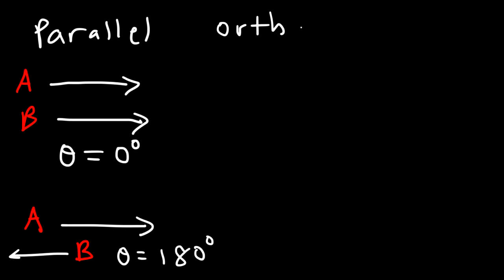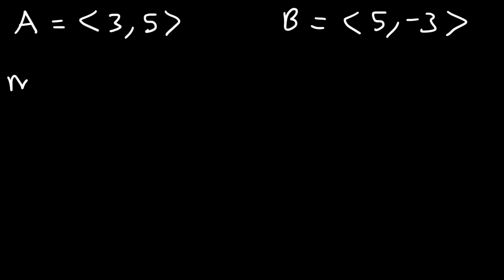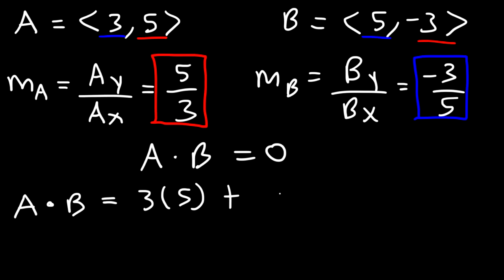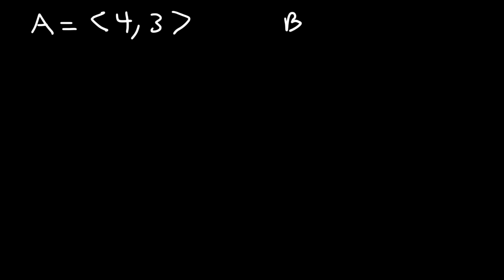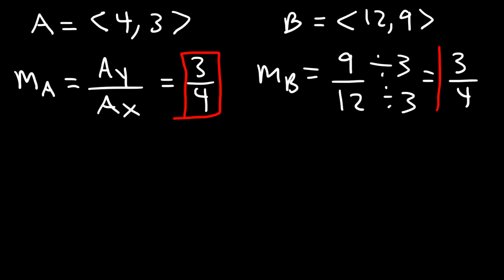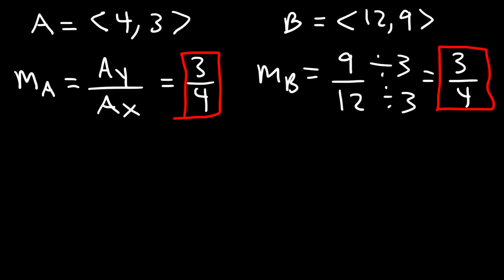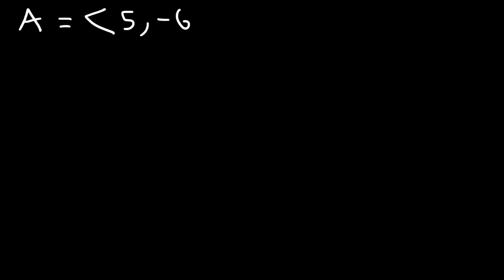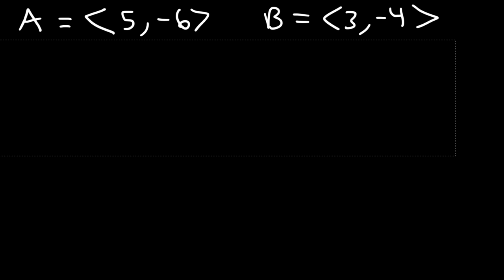Are The Two Vectors Parallel, Orthogonal, or Neither?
This calculus 3 video tutorial explains how to determine if two vectors are parallel, orthogonal, or neither using the dot product and slope.